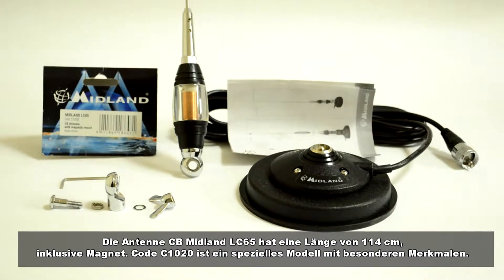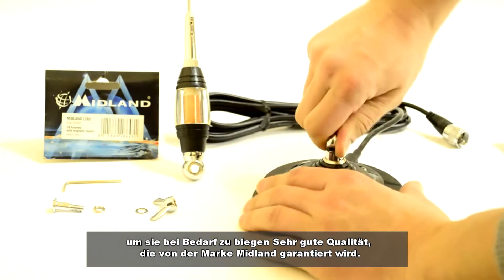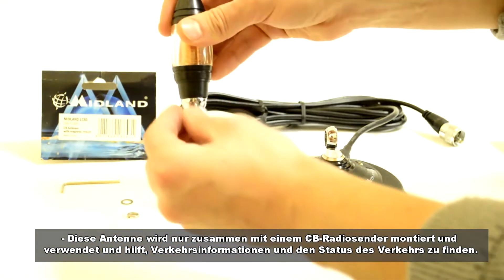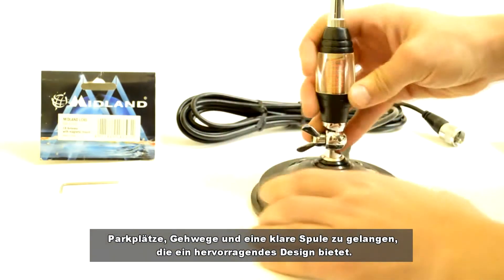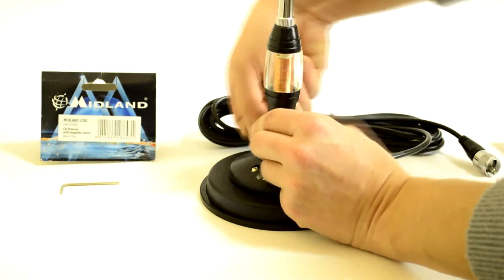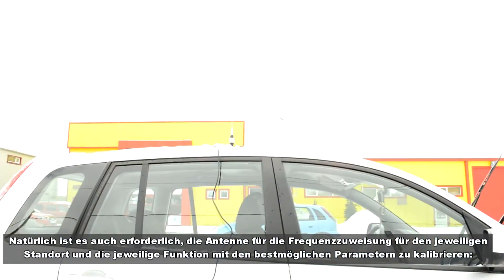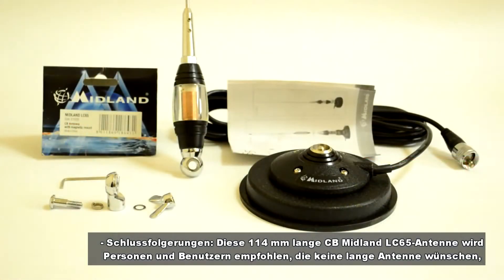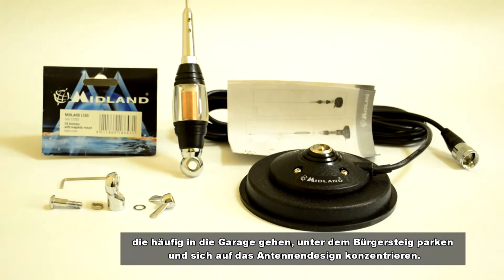Die Antenne CB Midland LC65 hat eine Länge von 114 cm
Die Antenne CB Midland LC65 hat eine Länge von 114 cm, inklusive Magnet. Code C1020 ist ein spezielles Modell mit besonderen Merkmalen. Sie ist auch für anspruchsvollere Menschen geeignet, die eine kurze Antenne mit einem Schmetterling benötigen, um sie bei Bedarf zu biegen Sehr gute Qualität, die von der Marke Midland garantiert wird.
- Diese Antenne wird nur zusammen mit einem CB-Radiosender montiert und verwendet und hilft, Verkehrsinformationen und den Status des Verkehrs zu finden.
 - Die Antenne verfügt über spezielle Merkmale wie die geringere Länge, den Schmetterling, der das Biegen ermöglicht, oder die Falte, um in Garagen, Parkplätze, Gehwege und eine klare Spule zu gelangen, die ein hervorragendes Design bietet.
- Wir empfehlen, die Antenne auf dem Metalldach des Autos und genauer in der Mitte zu montieren, um die beste Leistung zu erzielen.
Natürlich ist es auch erforderlich, die Antenne für die Frequenzzuweisung für den jeweiligen Standort und die jeweilige Funktion mit den bestmöglichen Parametern zu kalibrieren: SWR mit der kleinsten Impedanz (1,0-1,1) von 50 Ohm und einer Kurve der entsprechenden und verwendeten gefalteten SWR-Frequenz .
- Als maximale Leistung mit einem 4-W-CB-Radiosender ermöglicht diese Antenne die Kommunikation auf freiem Feld mit maximal 8-10.
- Schlussfolgerungen: Diese 114 mm lange CB Midland LC65-Antenne wird Personen und Benutzern empfohlen, die keine lange Antenne wünschen, die häufig in die Garage gehen, unter dem Bürgersteig parken und sich auf das Antennendesign konzentrieren.